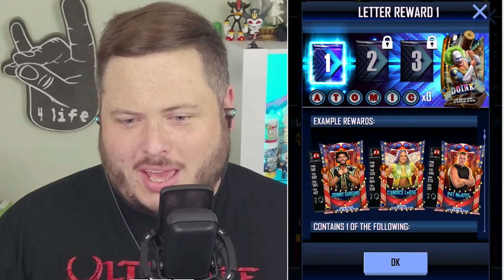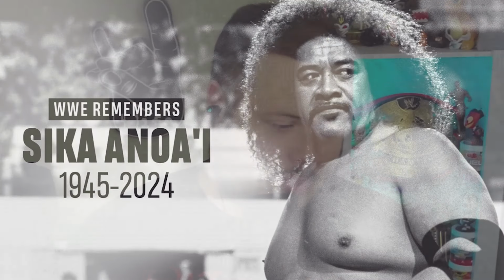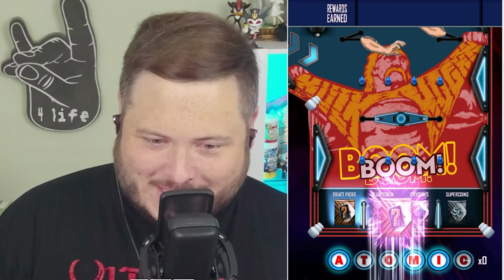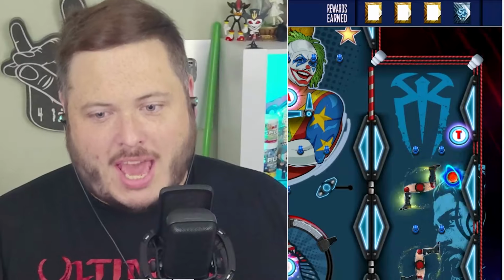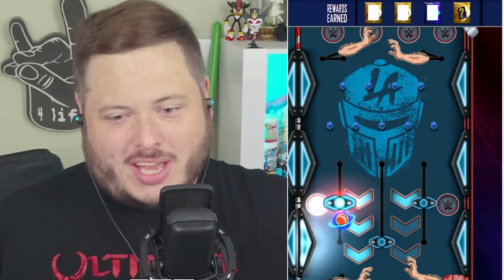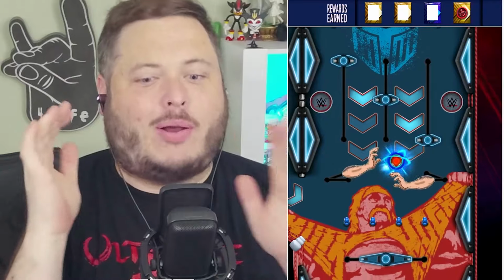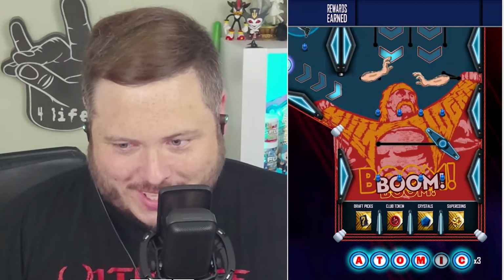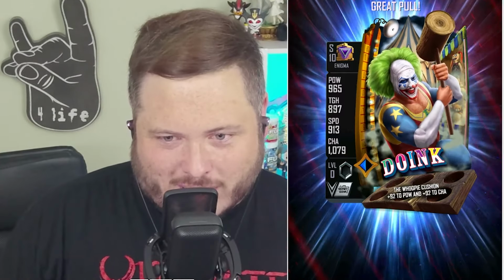I CAN'T BELIEVE WWE SUPERCARD DID THIS... 😡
In Season 8 and Season 9, Atomic Drop was a popular mode that allowed players to obtain "Atom" tokens, giving them chances to play for rewards like SE Cards. For Season 10, SuperCard has changed the mode into an Interactive Pack, keeping the same aesthetics but moving to a more aggressive pay-per-try model.

Despite initial positivity, once it arrived the feedback has been less than positive, to say the least. Watch to see why...

Contact (Serious Inquiries Only pls!)

Description Stuff: superzomgbbq, wwe supercard, pack opening, wwe reactions,  wwe 2k, supercard, 2k, wwe, qr codes, aew, qr code, SZB, credits, wwe supercard qr code, wwe 2k24, qr codes, season 10, Enigma, summerslam, atomic drop, cat daddy, ruined

00:00 Why did they do this?
03:30 You asked for him... :(
04:11 Atomic Flop?
07:29 Round 2, FIGHT!
09:10 Round 3, Can I Stop Now?
13:26 Round 4, soooo long!
15:43 Round 5, make it stop...